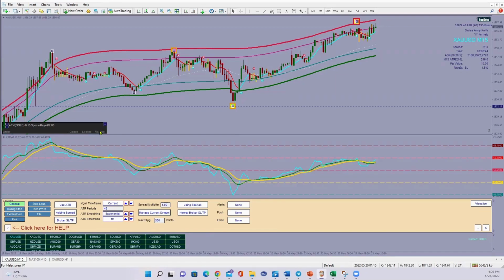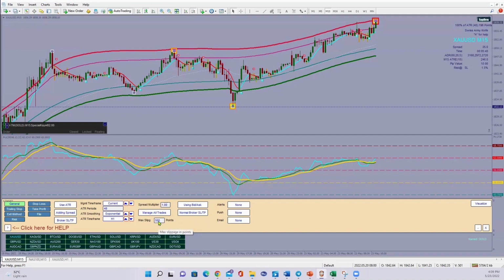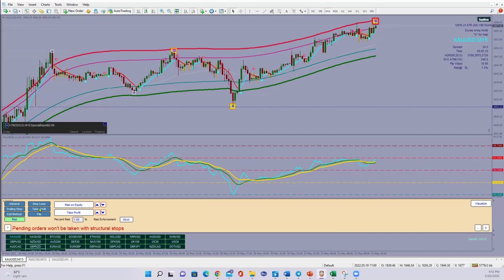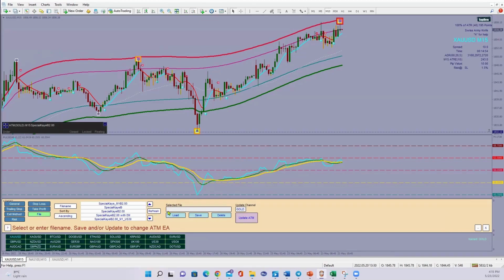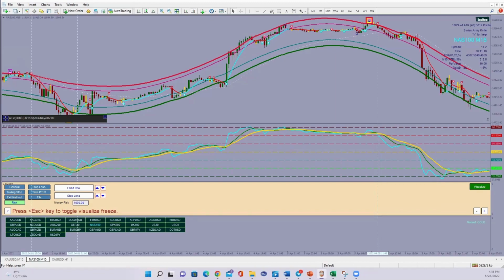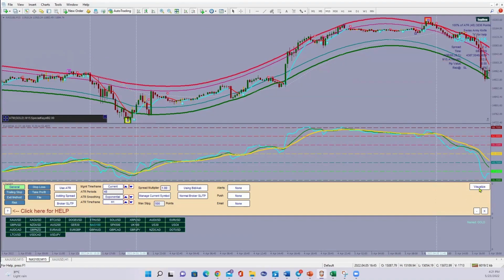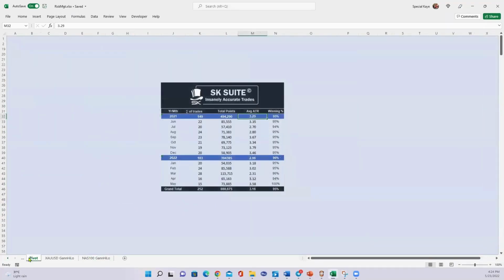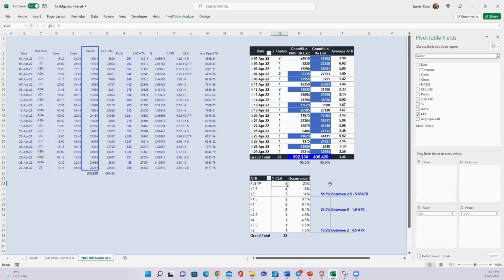The Best Trade Manager MT4 | ALL IN ONE CASH Machine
The Best Trade Manager MT4.  ALL IN ONE CASH Machine that gives you back your time - Advanced Trade Manager(ATM)

I would like to introduce the best ever trade manager. Packed with very amazing features that will blow your mind . Check this out!!!

Have a wonderful day and trade safely!

If you would like to purchase ATM, please go to 📈

If you would like to purchase SK Suite©, please go to my 📈

RISK WARNING : Trading on the Forex market involves significant risks, including complete possible loss of funds. Trading is not suitable for all investors and traders.

DISCLAMER :  I am not a financial advisor. You acknowledge that you are familiar with the risks associated with trading forex and that you are solely responsible for the outcomes of your decisions.